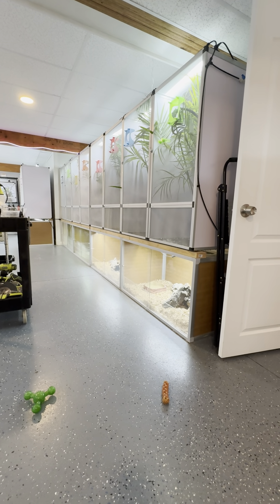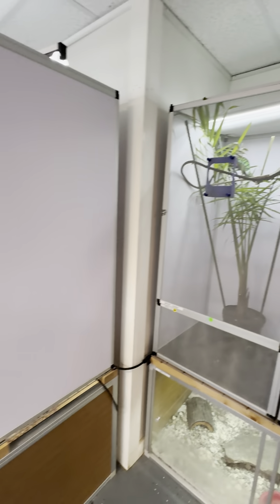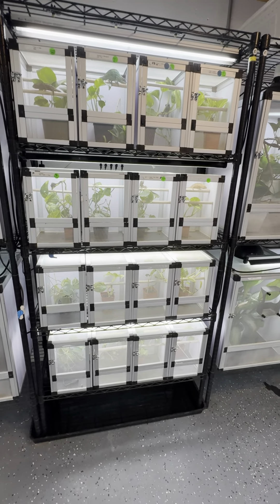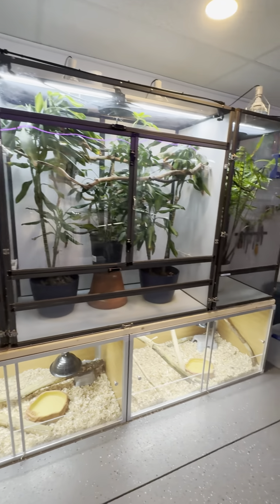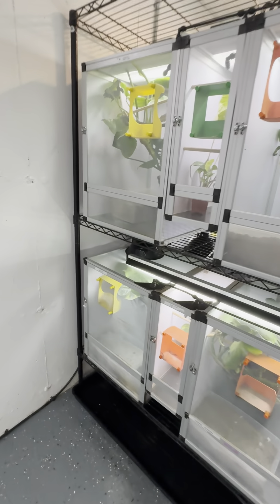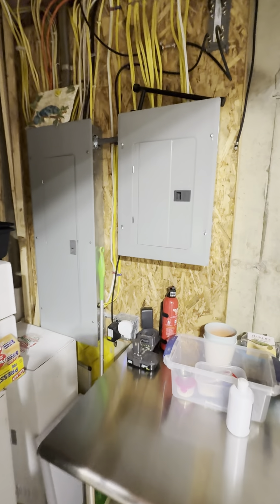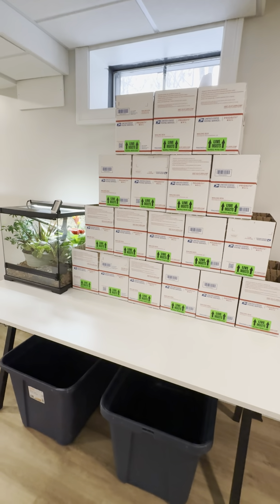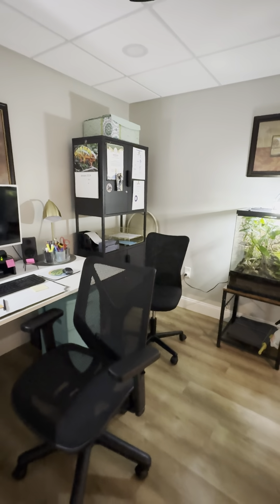Chameleon Room Tour!!